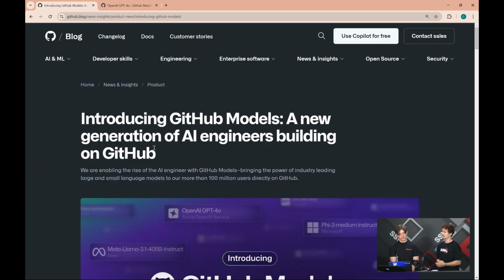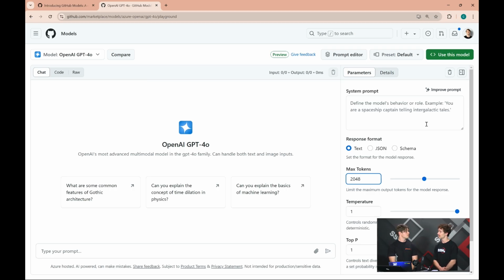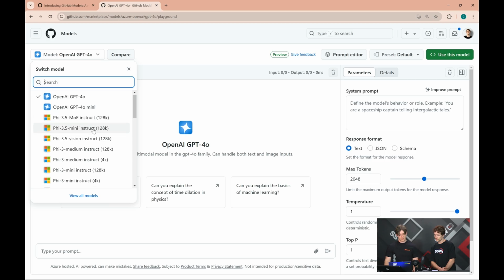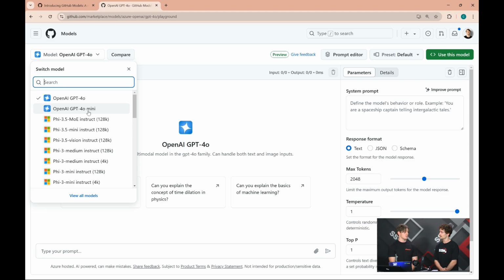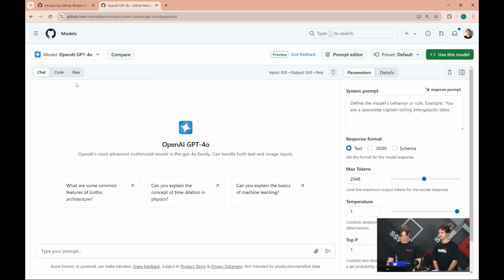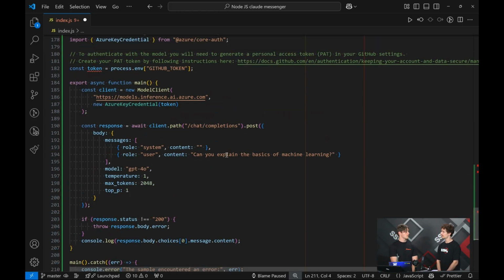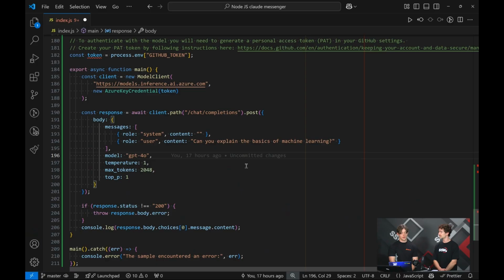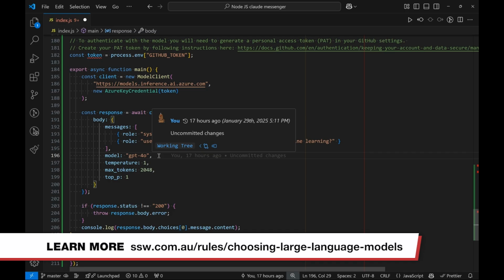Choosing the Right AI Model? GitHub Models Makes It Easy! | Isaac Lombard & Caleb Williams | Rules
Tired of setting up a new subscription every time you want to test an AI model? In this video, Isaac Lombard and Caleb Williams from SSW show you how to quickly test different AI models using GitHub Models. No more configuring separate APIs—just tweak the settings and try multiple providers like OpenAI's GPT-4, Meta's Llama, and more, all in one place!

00:00 | Introduction
00:17 | The hassle of setting up AI models
00:44 | What is GitHub Models?
01:09 | Which AI models can you test?
01:35 | Is it really free?
01:56 | Live demo in Node.js
02:15 | Switching between different models
02:25 | Final thoughts

👋 Get in touch:
Isaac Lombard – SSW Software Developer

v4 - marcus